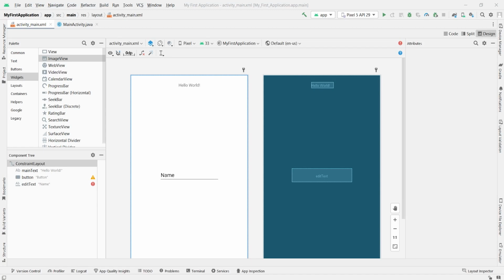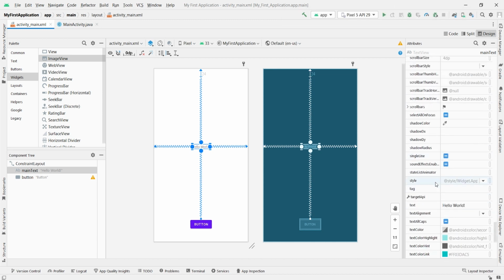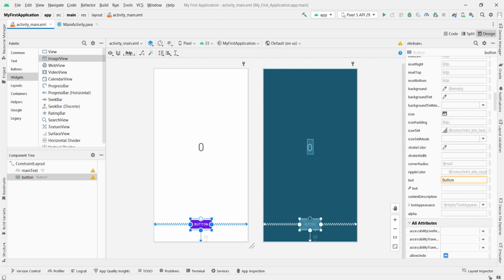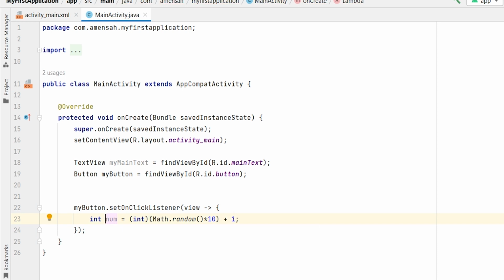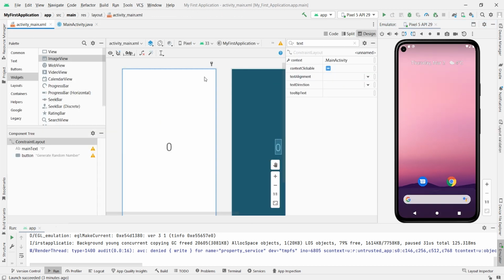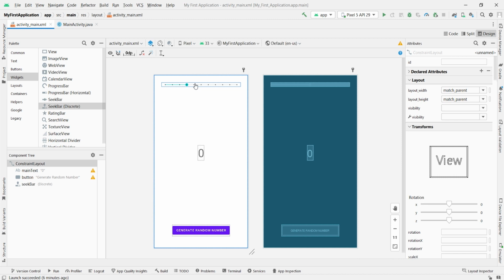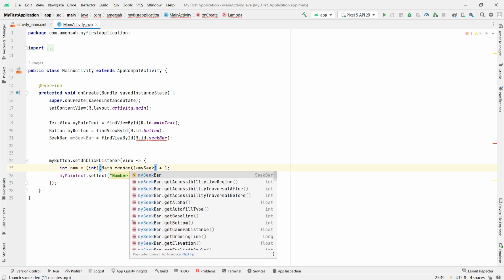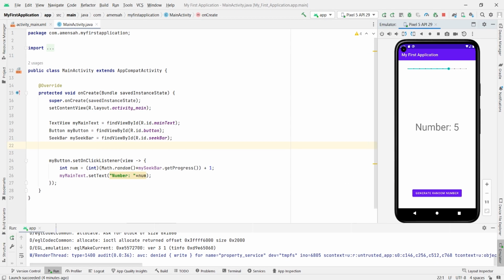Random Number Generator App